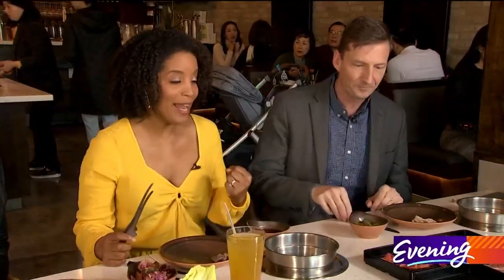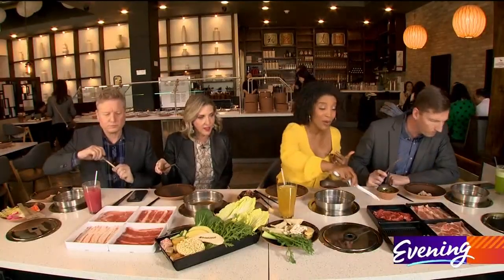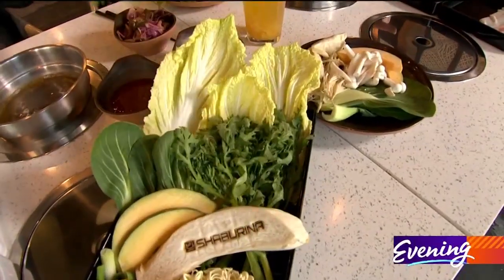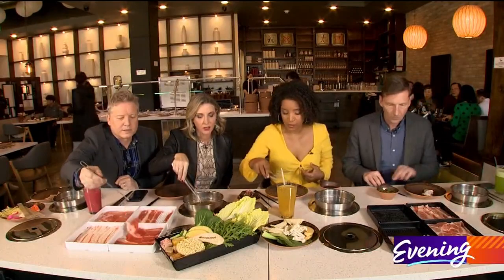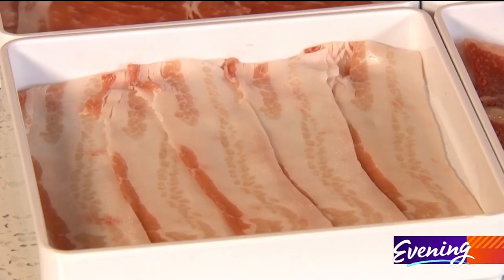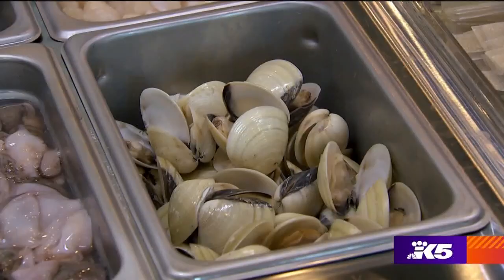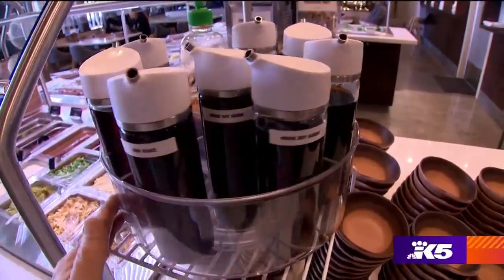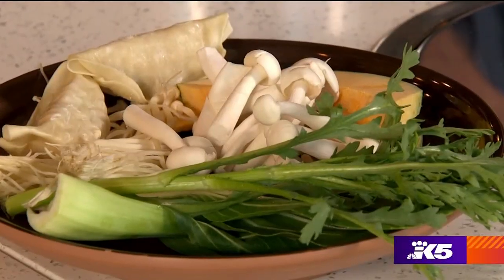This Redmond hot pot restaurant has an all-you-can-eat buffet - KING 5 Evening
Free doughnuts and ice cream? And all-you-can-eat hot pot buffet? It's all at Shaburina in Redmond.

Shaburina - named after one of the co-owners, Sabrina - is a shabu-shabu restaurant that features individual hot pots for each diner. Customers order whatever broth and thinly-sliced meat they want, and then fill their plates at the all-you-can-eat buffet. From vegetables to seafood to mushrooms, there's something for everyone at the buffet.

The Shaburina website describes shabu-shabut as, "a Japanese nabemono hot pot dish of thinly sliced meat and vegetables boiled in water and served with dipping sauces. The term is onomatopoeic, derived from the sound emitted when the ingredients are stirred in the cooking pot. The food is cooked piece by piece by the diner at the table".

Unlike other hot pot styles, shabu-shabu features ingredients that are cooked over the course of the meal, rather than all together at once.

Once you're done with your hot pot, be sure to save some room for dessert- each diner receives a free soft serve ice cream cone once they're done their meal!

If you're looking for unique hot pot with some delightful treats, head to Shaburina in Redmond!

Shaburina | 2720 152nd Ave NE #130 Redmond